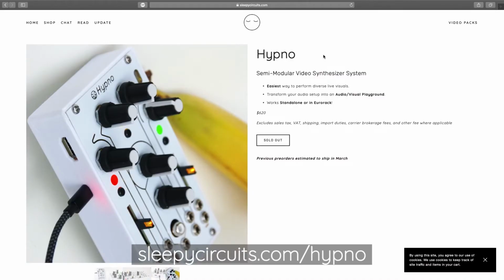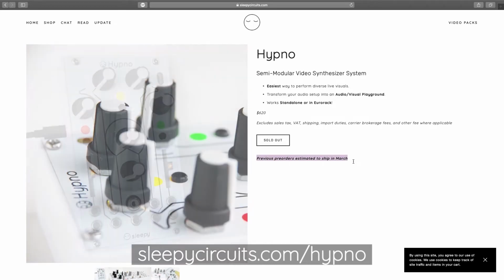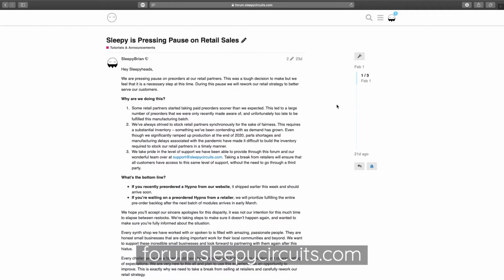Sleepy News: February 2021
In this month’s edition of Sleepy News, we are giving away a CBV001, announcing Hypno Firmware 2.1.5 and so much more!

Sleepy Circuits enables audiovisual performance by creating video synth and controller hardware and software. You can learn more about our products and sign up for our newsletter on our official
Tag us in your creations @sleepycircuits and use